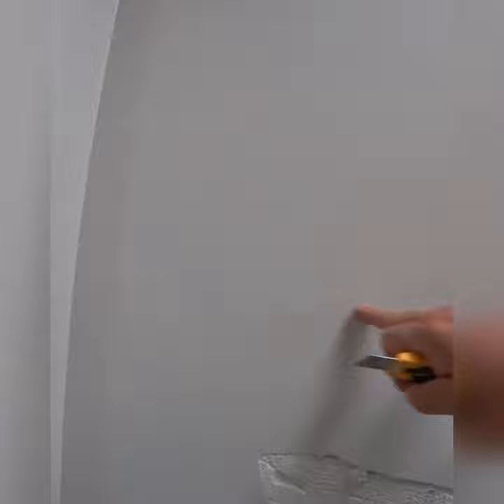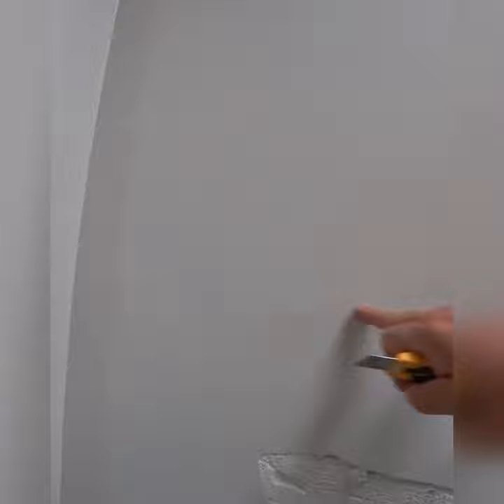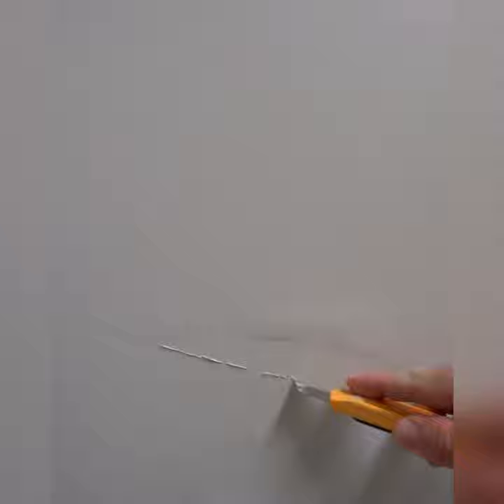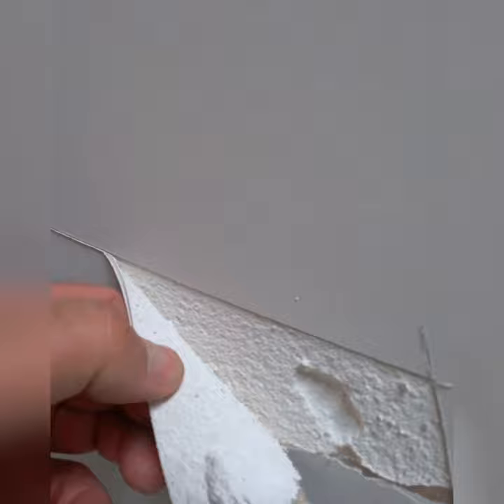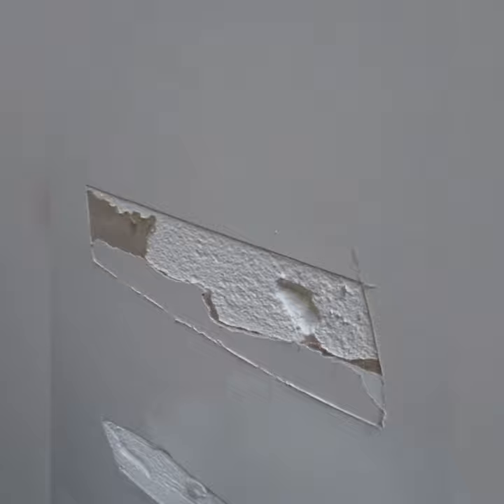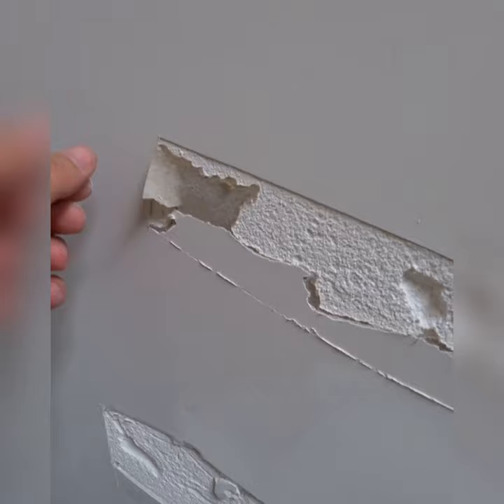Quick Painting solutions repairing bubble in plasterboard#shorts 👍& 🔔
Plasterboard bubbles decrease the longevity of the wall. For this reason, we should repair it as soon as possible. Many techniques can be followed for fixing the wall, but we will discuss an easy process that will help you improve the paper bubbles without much difficulty. This process involves simplified steps, and then it will be much helpful for people interested in DIY activities